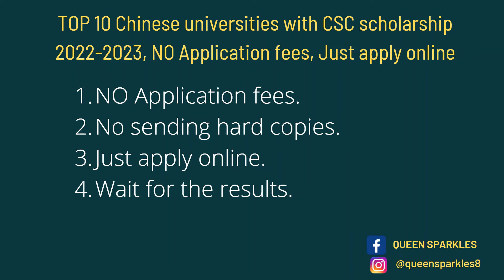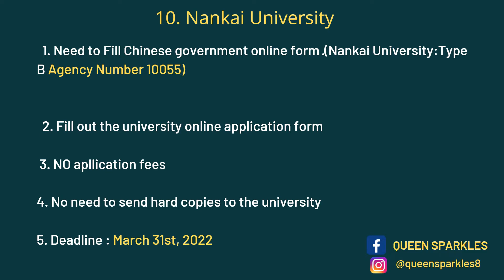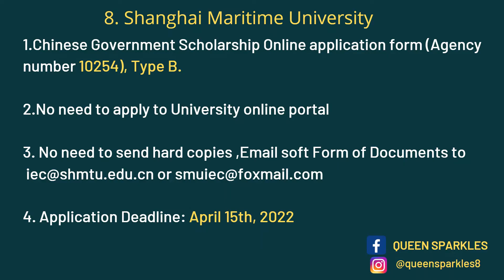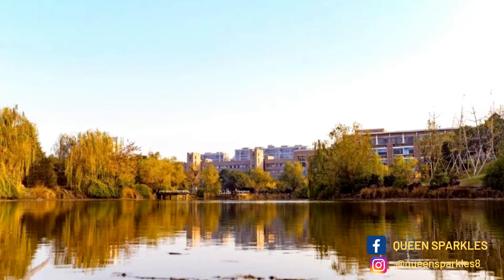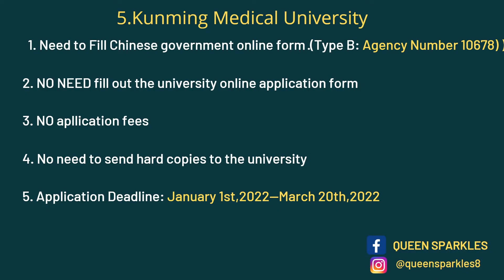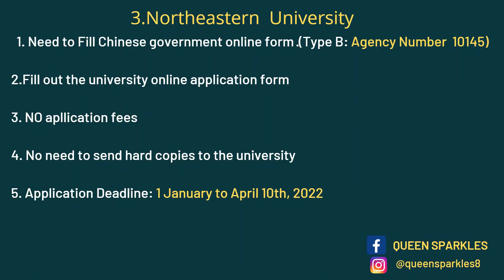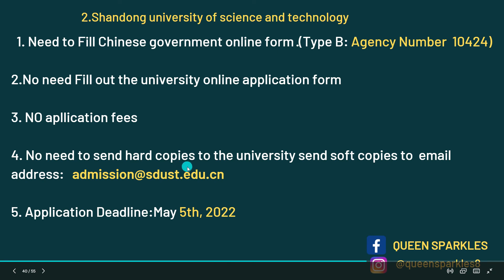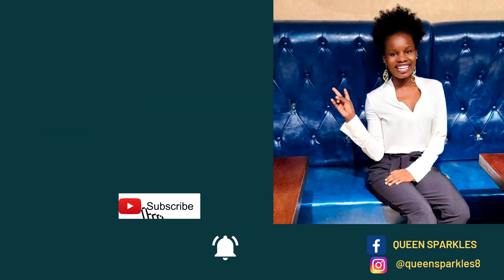Top 10 Chinese Universities with NO APPLICATION FEES to CSC Scholarships 2022 2023.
This is the list of 10 Chinese universities with No application fees to Chinese government scholarships(CSC) and just need to apply online, NO need to send hard copies of documents to the universities.